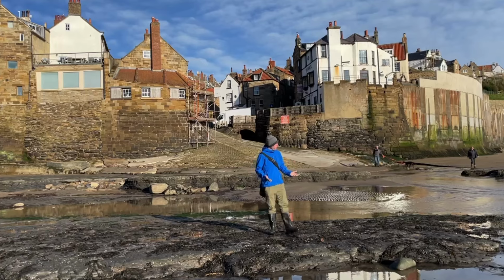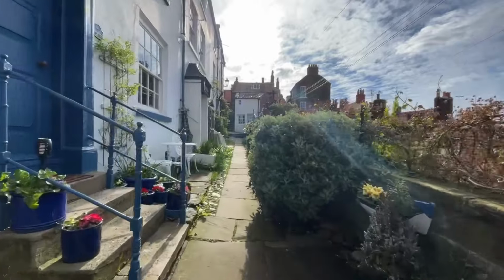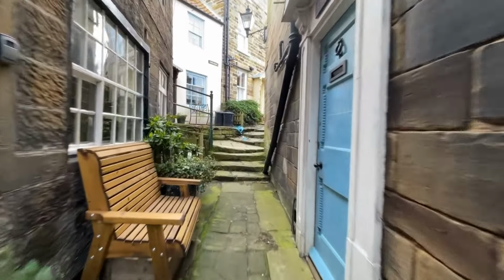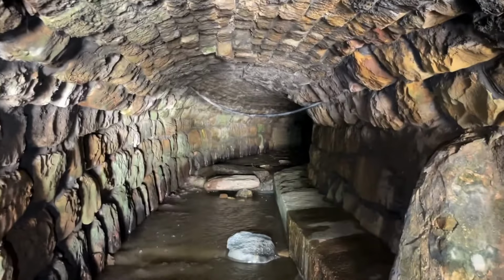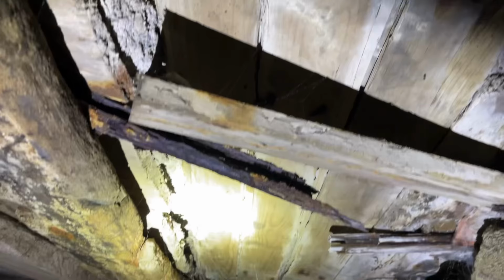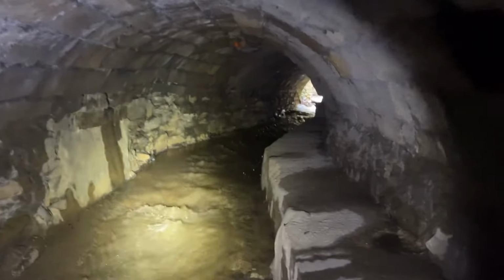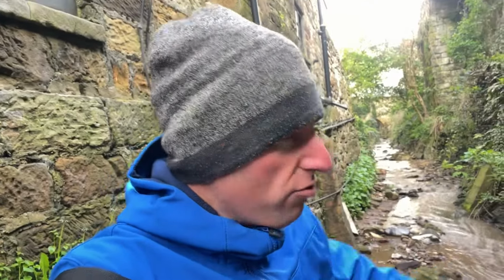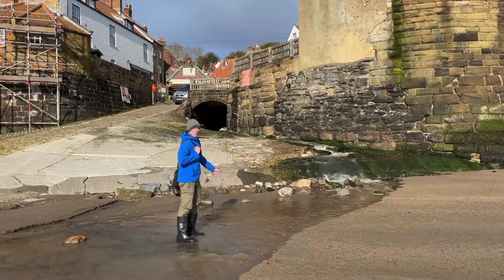The amazing history of Robin Hoods Bay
Hello! Eh Up! And how ya Diddlin?!  In this weeks video, we’re exploring the amazing history of Robin Hoods Bay.  The small  village of Robin Hoods Bay in North Yorkshire, is one of the prettiest villages you will ever visit.  In the 18th century, it was full of a few shady characters though, smuggling sort after goods, that were usually highly expensive due to import tax at the time, sneaking down narrow streets. And paths in the middle of the night, sneaking past the law!  They even used this culvert, which in my opinion is old world, it is so, so old.
Cheers, Steve ❤️